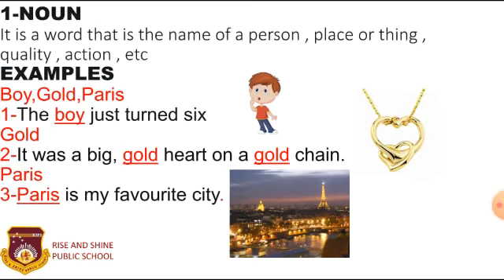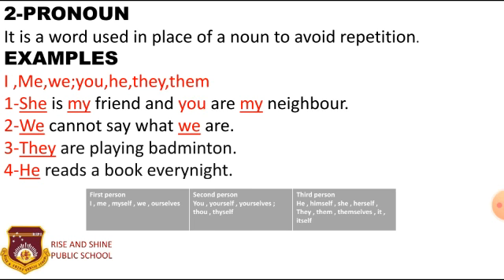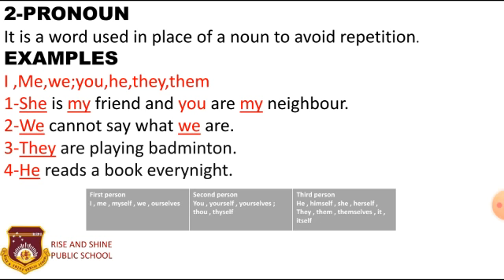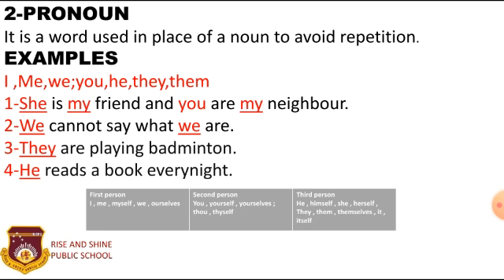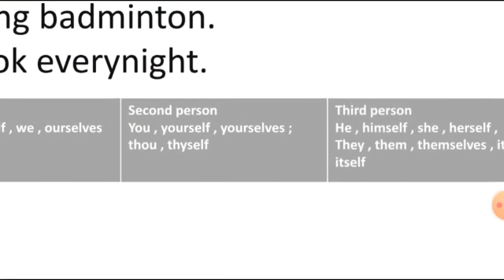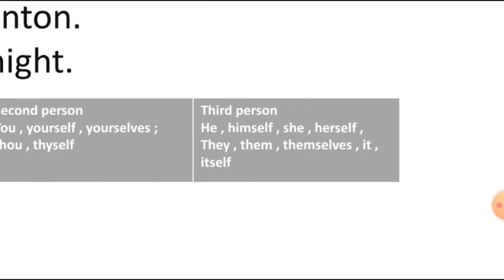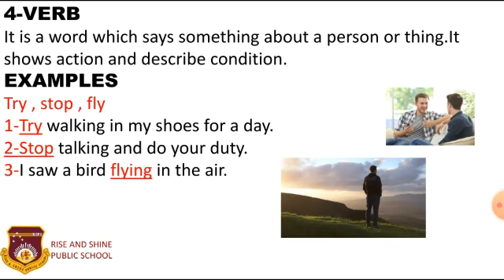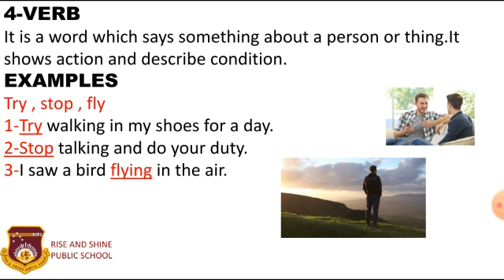English, Class 9th, Lecture # 6 Parts Of Speech